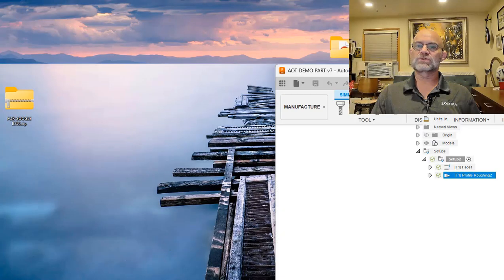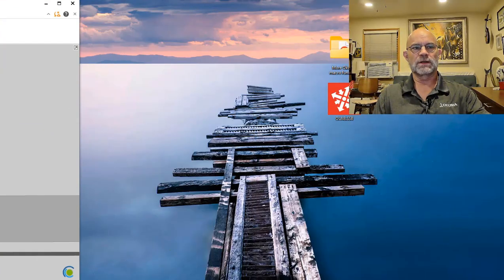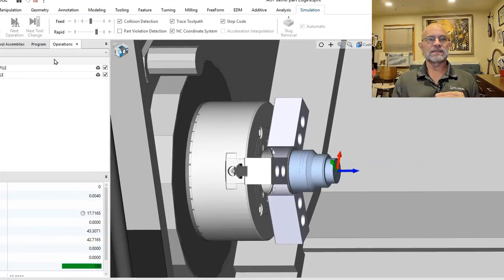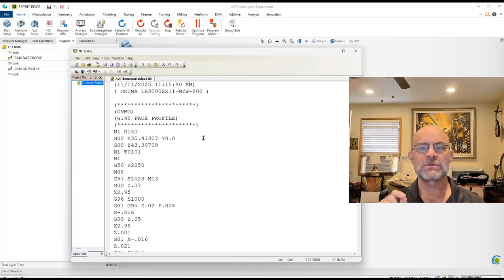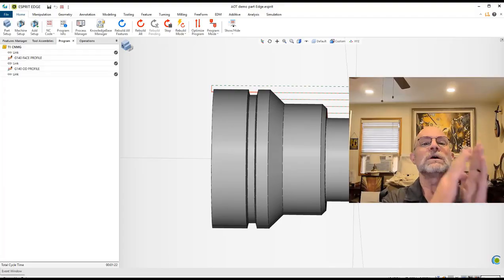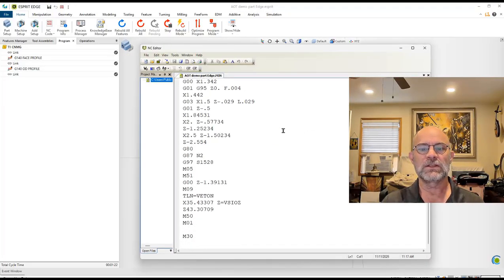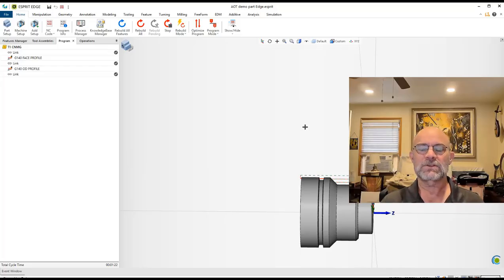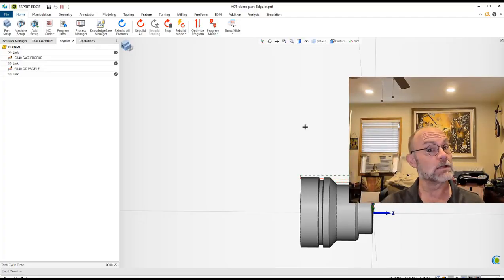AOT comparison to CAM software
Hey Charley! Looking for an opinion on which CAM software I should get for my Okuma... Whattya think?